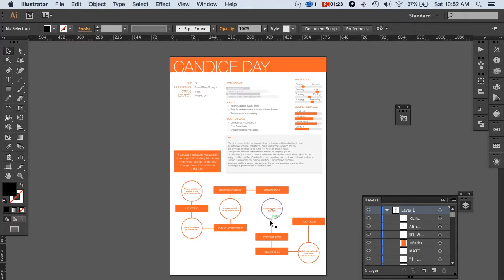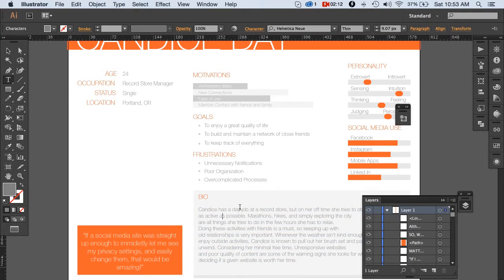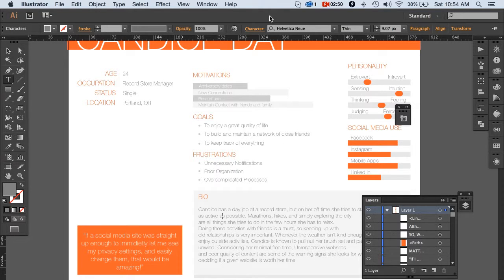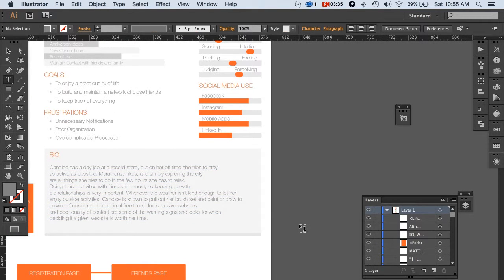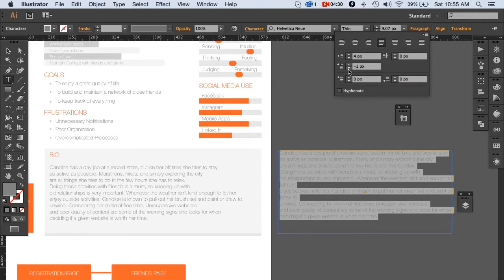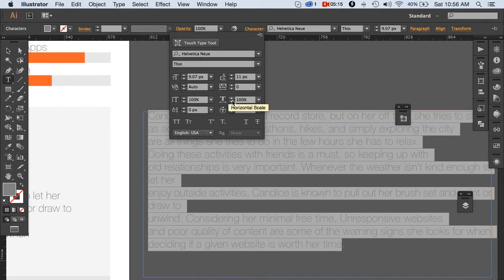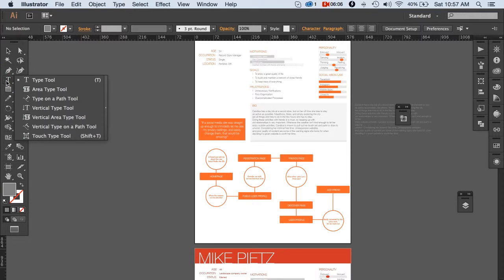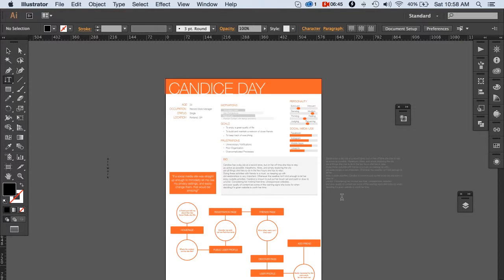Typography Tutorial - Introduction to Typography Tools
goo.gl/50IyRU

Typography Tutorial - How user Perceive a brand and True Purpose Part 1

Typography Tutorial - How user Perceive a brand and True Purpose Part 2